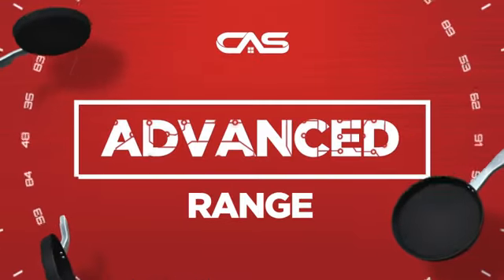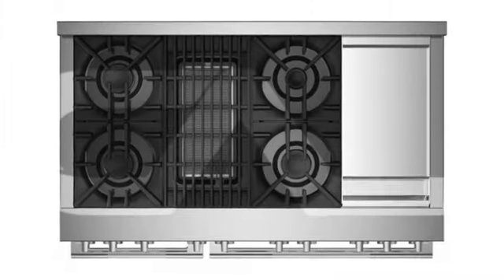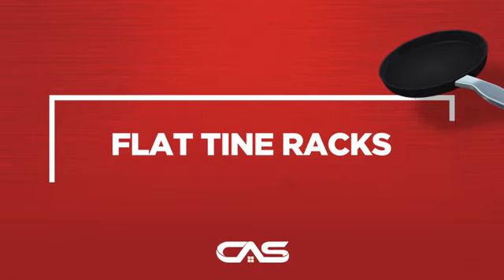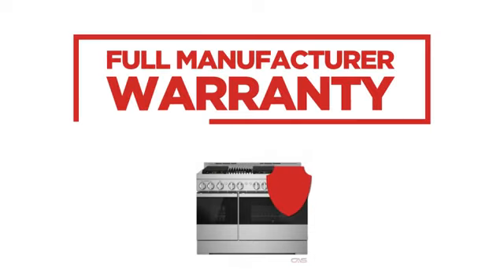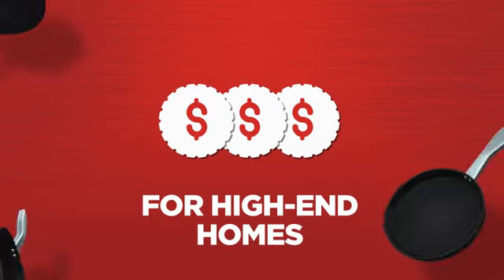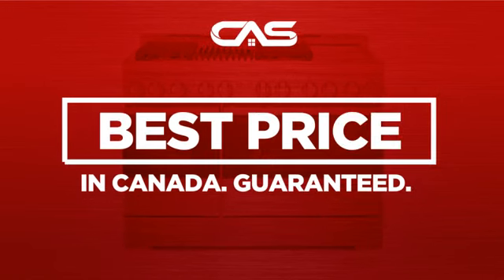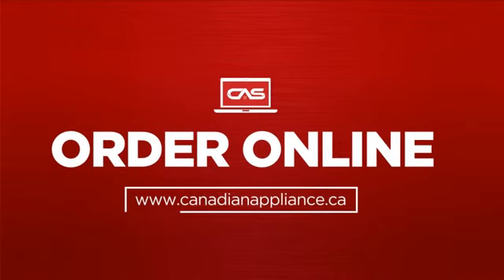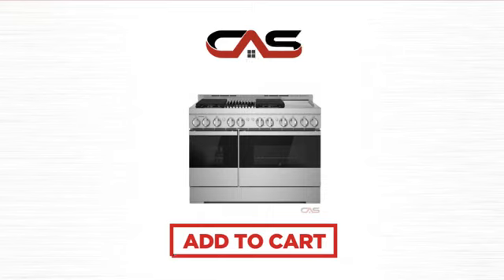Jenn-Air JGRP748HM Range